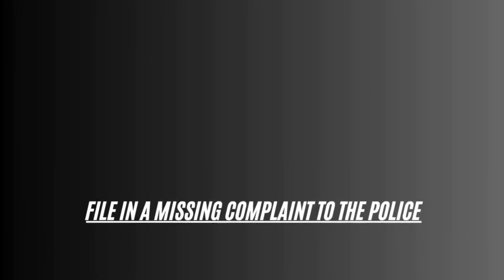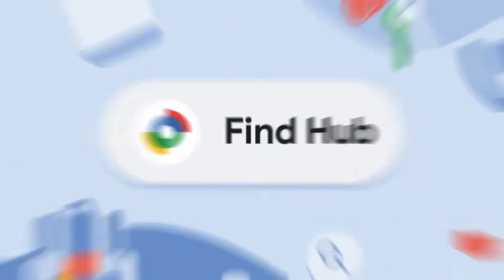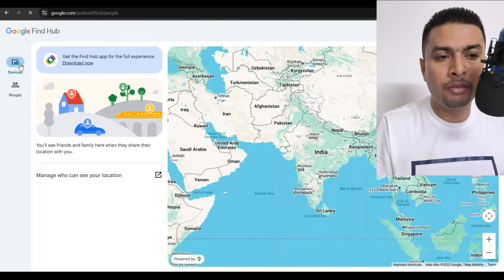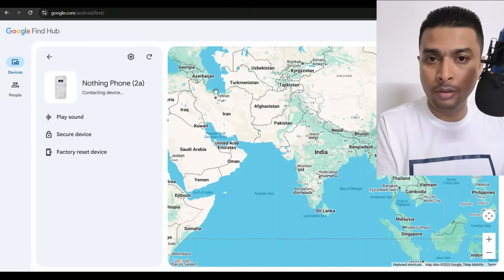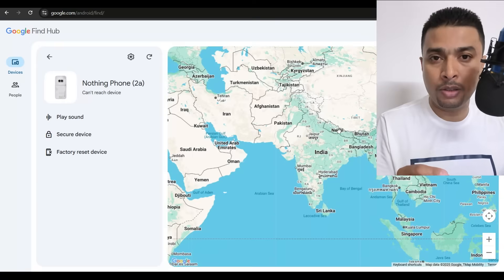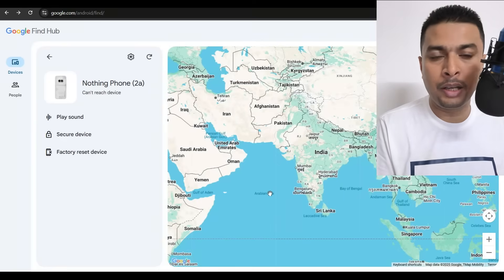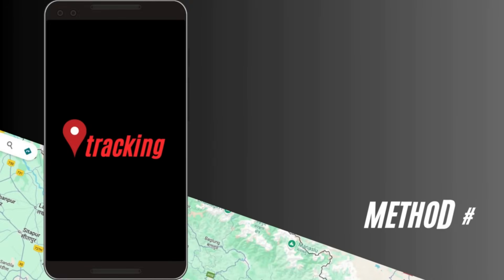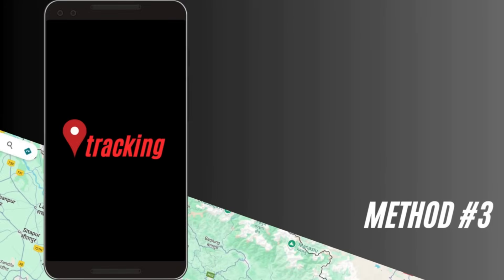📱 3 REALISTIC Methods to Find a LOST/ Stolen Android Phone in 2025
Lost your Android phone? Don’t panic! In this practical guide, I’ll show you 3 realistic and proven methods to track your lost or stolen Android phone in 2025 – even if it’s switched off, offline, or the battery is dead. Act fast and maximize your chances of recovery!

⚡ Why These Methods Work in 2025:
Leverages Google’s updated Find My Device network (including offline tracking).
IMEI blacklisting prevents thieves from using or selling your phone.
Third-party apps offer extra features like camera capture or alarm triggers.

📢 Be Prepared – Secure Your Phone Today!
👍 LIKE if this helped you or could help others!
💬 COMMENT if you have questions – I’m here to help!

🔐 Pro Tip: Enable Find My Device and offline tracking in your settings now! Go to Settings - Google - Find My Device and turn it on. Better safe than sorry!